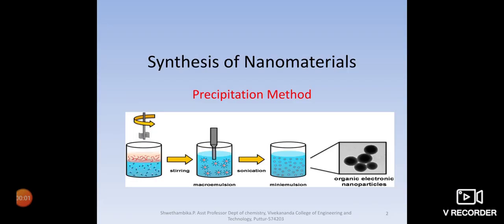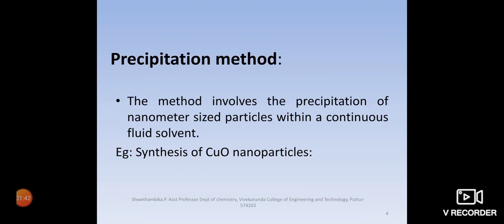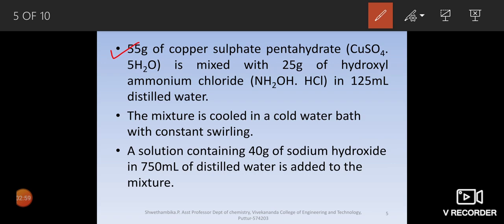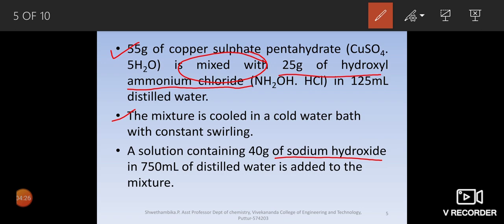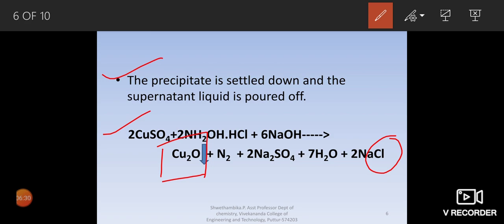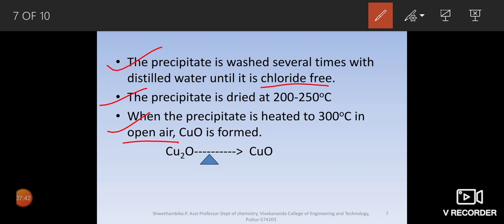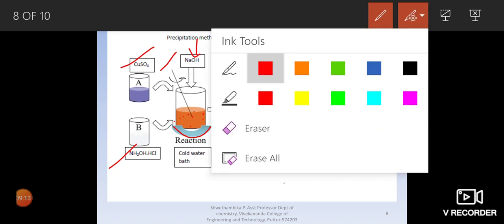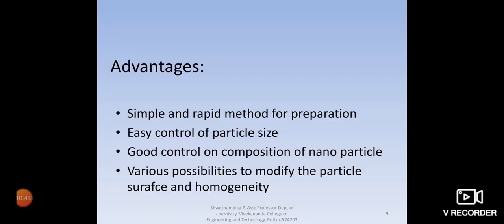Synthesis of nano materials-Precipitation method-Prof.Shwethambika.P.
18CHE12/22- Engg chemistry- Module5 - Chapter 2- Synthesis of nanomaterials by Precipitation method- Reaction-example and advantages- VTU syllubus